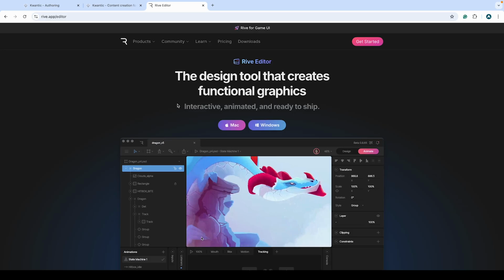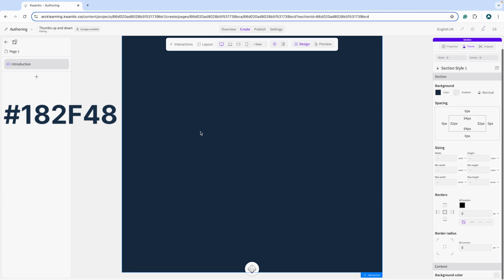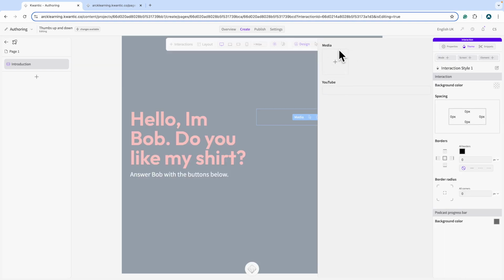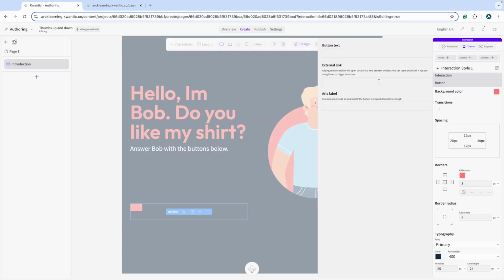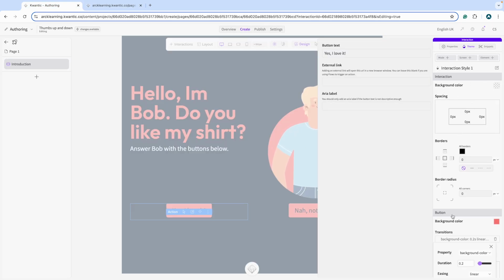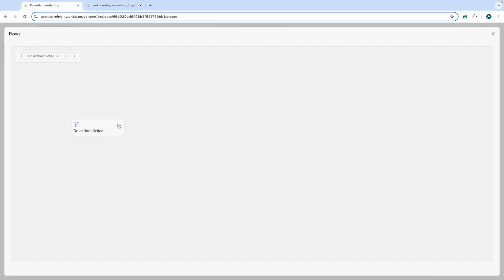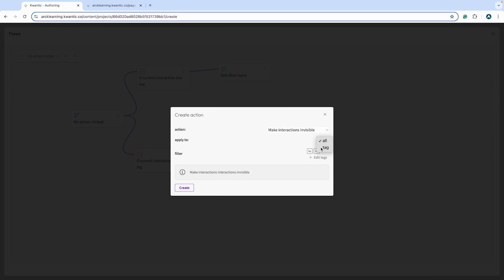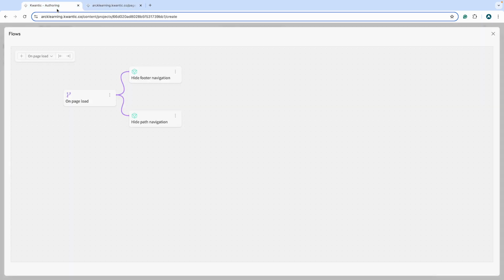Add Rive files to Kwantic to elevate eLearning.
This tutorial will show you how to add Rive animations into Kwantic to use as eLearning interactions. The tutorial includes:

✅ Setting up a theme and project in Kwantic
✅ Theming in Kwantic
✅ Adding Rive animations
✅ Adding action buttons and text
✅ Using Kwantics logic system 'Flows' to communicate with the Rive animation

You can create three free courses in Kwantic, so to sign up and follow along.

The Bob character was adapted from a vector file on Freepik